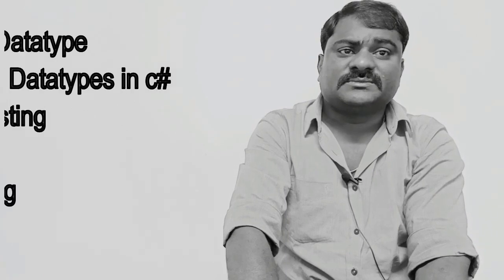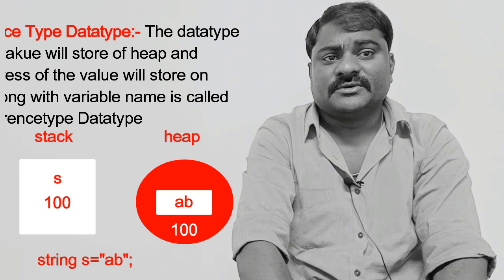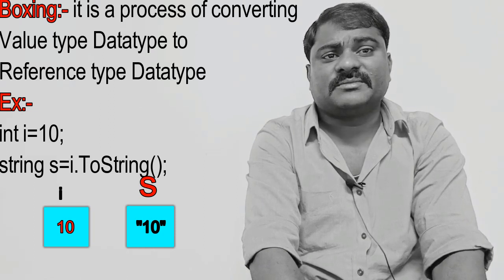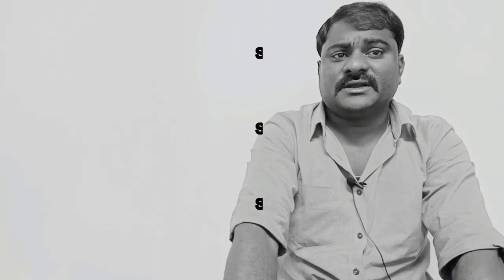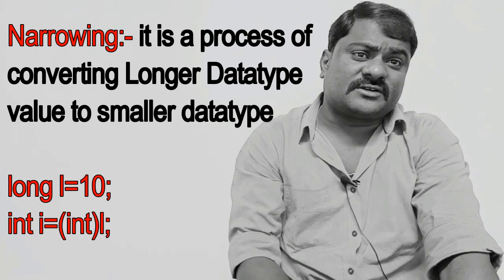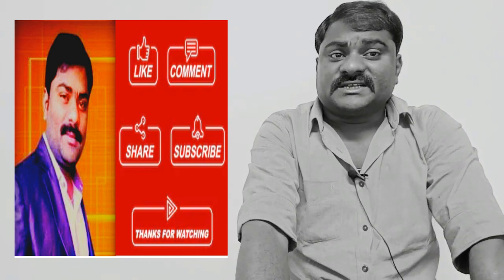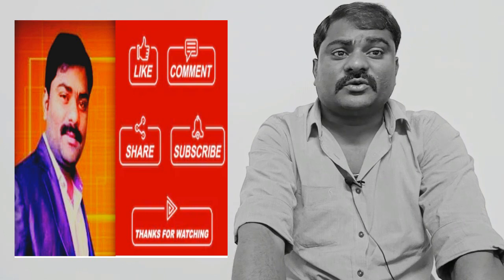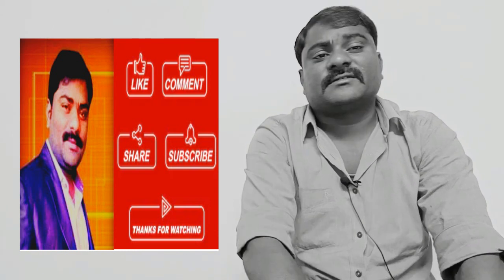net Faqs part-3(Datatypes)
Faq's on Datatyps  in C#